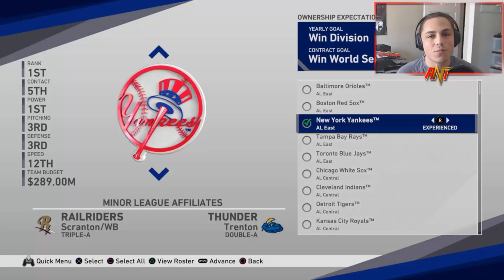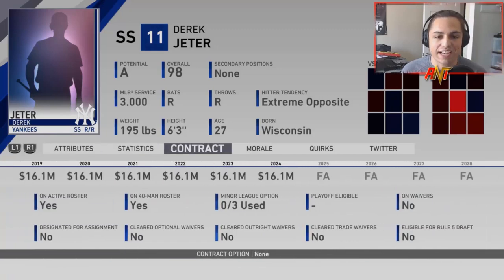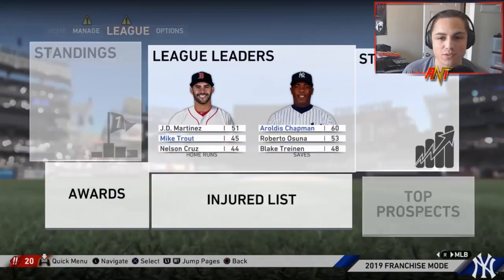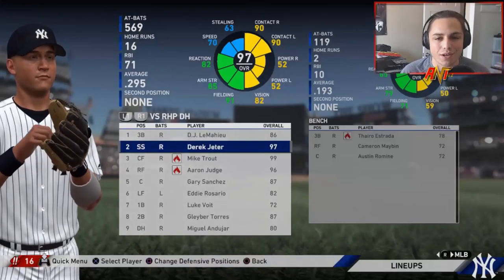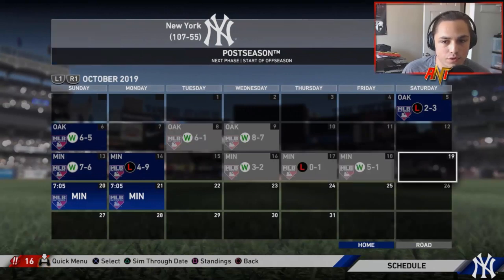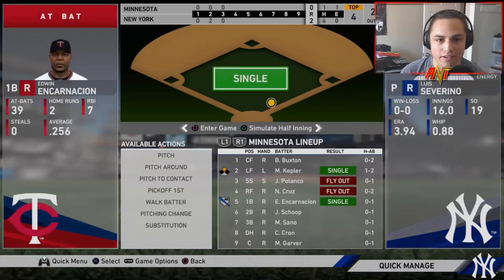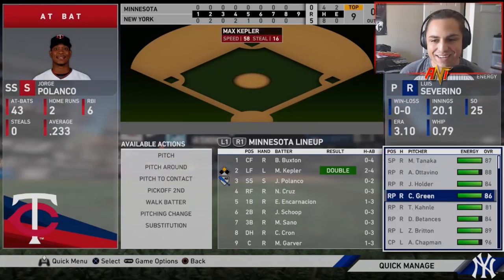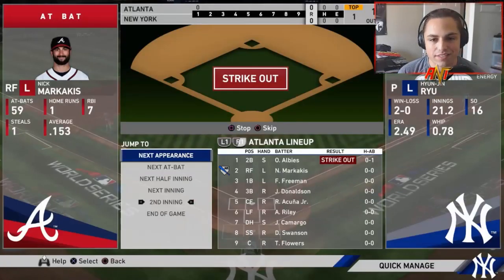DEREK JETER YANKEES REBUILD!! | MLB the Show 19 Franchise Rebuild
DEREK JETER Yankees Rebuild!! | MLB the Show 19 Franchise
DEREK JETER Yankees Rebuild!! | MLB the Show 19 Rebuild